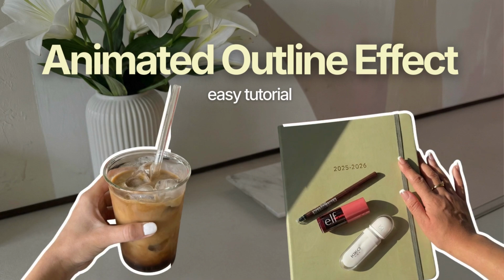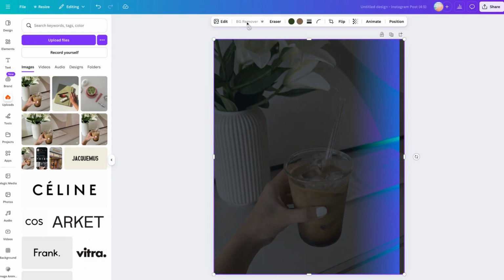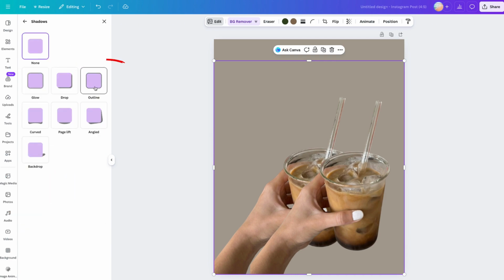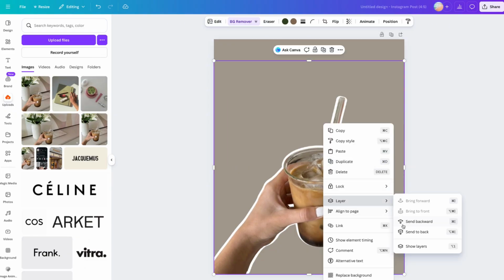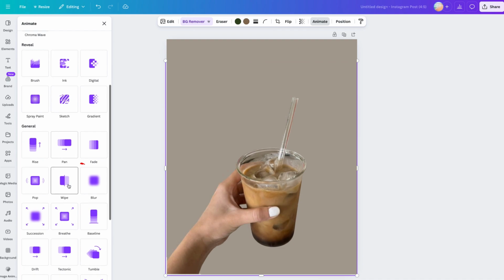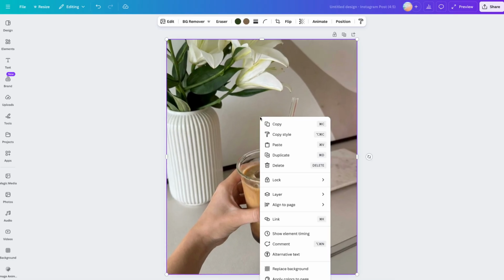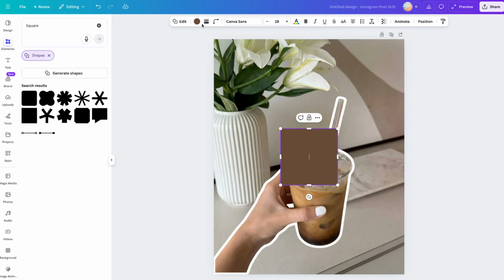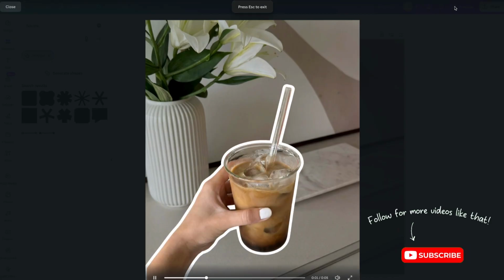How to Create an Animated Outline Effect in Canva (Easy Tutorial)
In this video, I will show you how to create the trending Animated Outline Effect in Canva! 🎨✨ This simple trick makes your photos look like animated stickers and is perfect for social media posts, thumbnails, or intros.